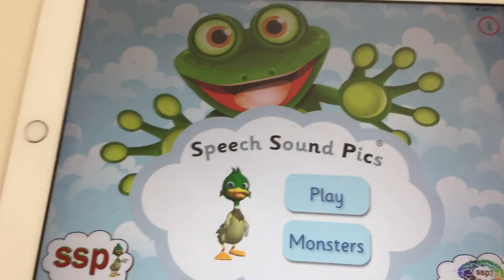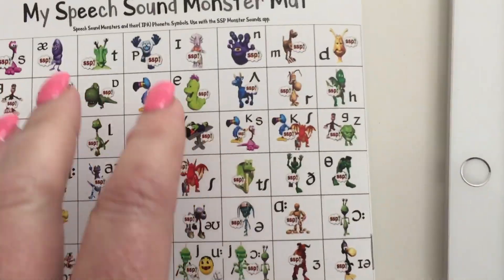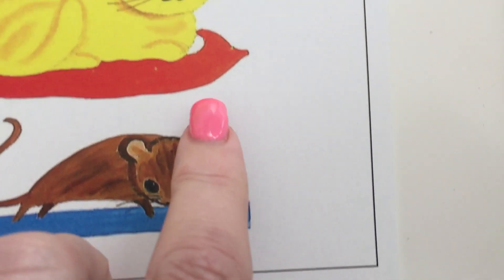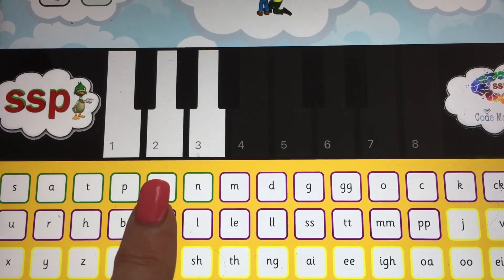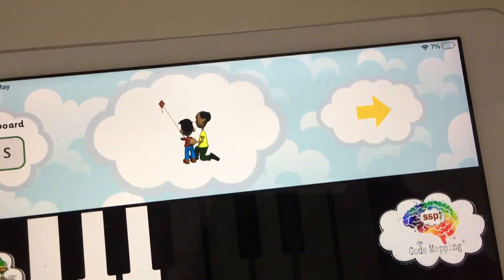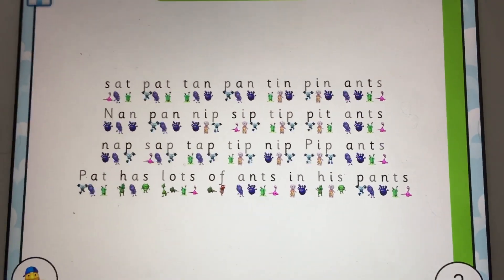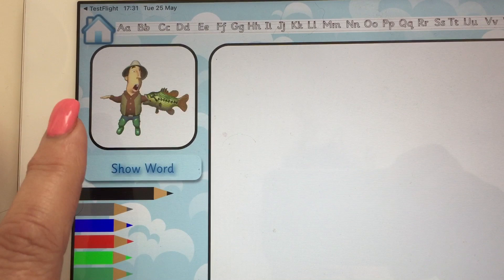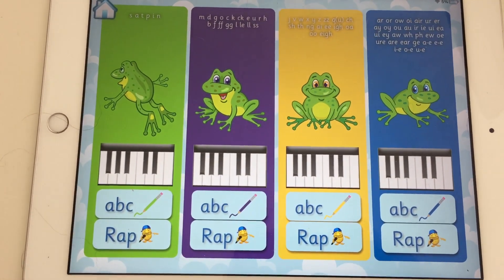Updated SSP Spelling Piano app!! All devices!!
The new and improved SSP Spelling Piano app- learn the high frequency graphemes from the 4 SSP phonics Code Levels in a fun and multisensory way! SSP Code Mapping takes a ‘speech to print’ approach as the route to the process known as Orthographic Mapping.
I Can Read Without You!
ICRWY.com
Phonics Program for EYFS (UK) CodeMapping.co.uk